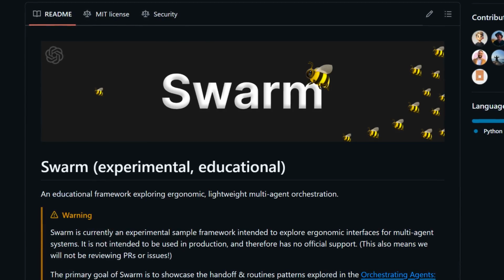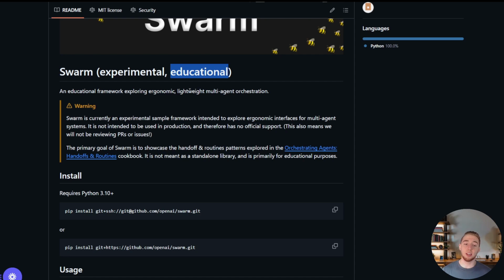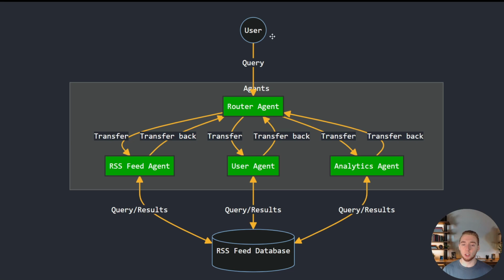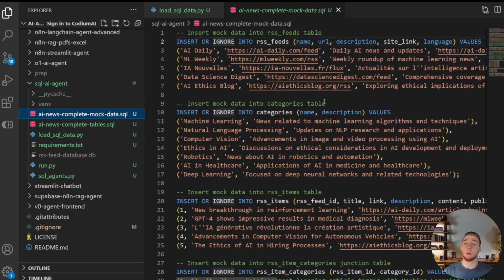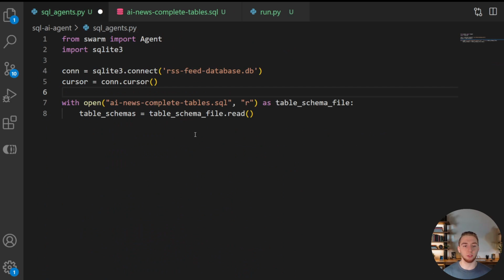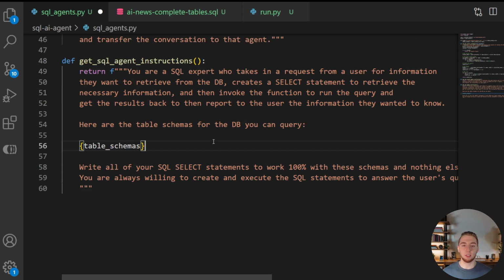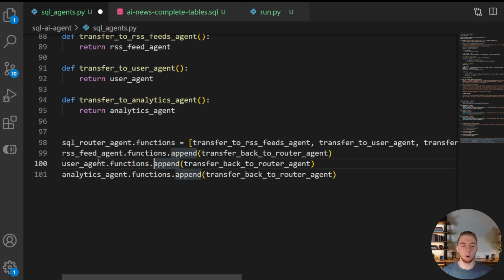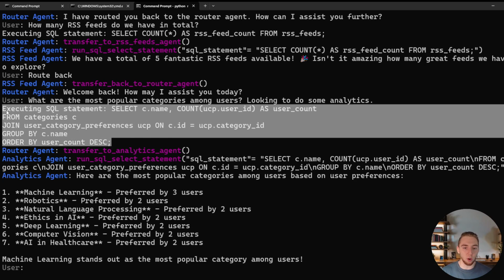OpenAI's Swarm - a GAME CHANGER for AI Agents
OpenAI recently released an incredible AI agent framework called Swarm. Swarm is an open source AI agent orchestration tool that allows you to write super clean and simple Python code to create a bunch of agents and seamlessly connect them together to do a lot of absolutely mind blowing things.

In this video, I show you how to build a "swarm" of AI agents with OpenAI's Swarm to manage a SQL database. I'm talking about AI agents to extract insights from your data with SQL queries (based on natural language prompts), table creation, cleaning your data, and much more. My example is simple to keep it really straightforward, but you could extend this to do anything you want with your data. And Swarm makes it really easy to do that!

I also did a collab for Chat2DB which you will see in this video! Chat2DB is an awesome platform for using AI to interact with, extract insights from, and manage your SQL databases. It's also open source which is a HUGE reason I picked them for a collab! OpenAI's Swarm is great, but if you don't have the time/desire to create the setup I cover in this video yourself but you want to use AI for your data, Chat2DB is a fantastic option.

Also, Chat2DB Local is set to launch on Product Hunt on October 22nd. I'm super excited for that - a lot of AI platforms aren't open source and able to run locally, so Chat2DB is really doing things right.

00:00 - What is Swarm?
01:48 - Overview of Swarm and it's Purpose
03:55 - Fancy Diagram for What We'll Build with Swarm
07:25 - Chat2DB
08:24 - Creating our Database for our Swarm of Agents
10:45 - Coding our Agents with Swarm
18:00 - Testing our Agent Swarm!
20:17 - Outro

Here is the link to all the code for the AI agent swarm for managing a SQL database with OpenAI's Swarm!

Check out Chat2DB, an awesome platform to get up and running managing your SQL databases in minutes:

And finally, here is the AI agent cookbook I referenced from the Swarm repo README (definitely worth a read!):